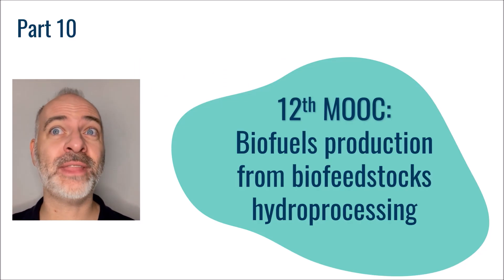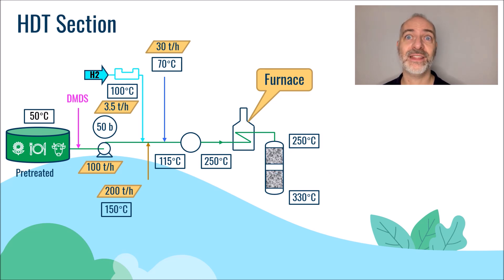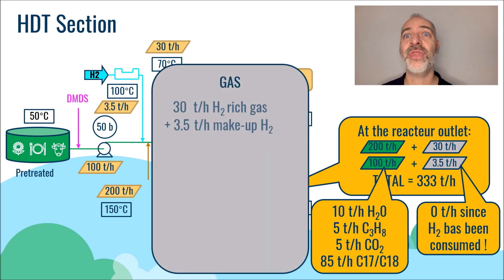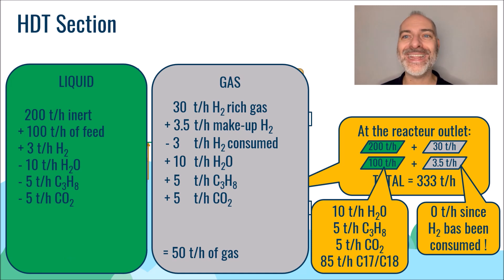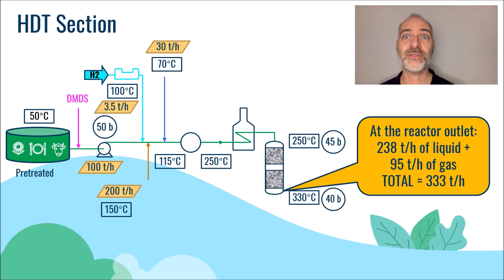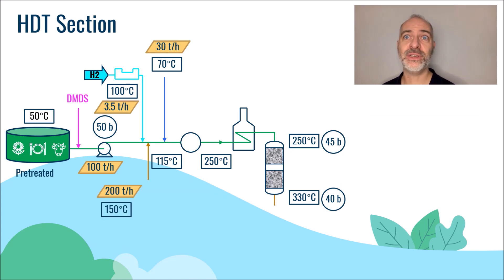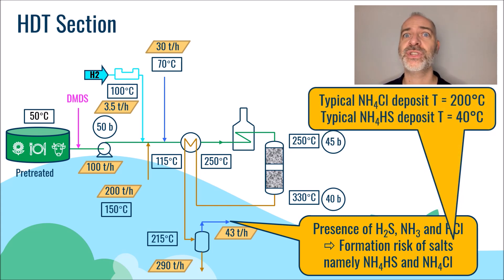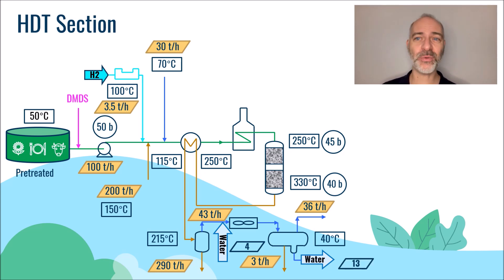MOOC - Biofuel HVO - Part 10